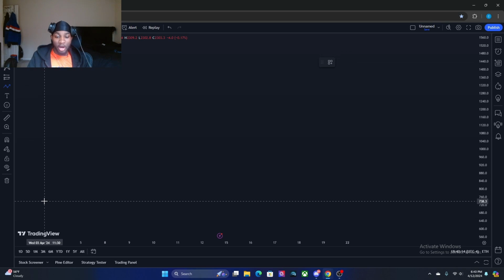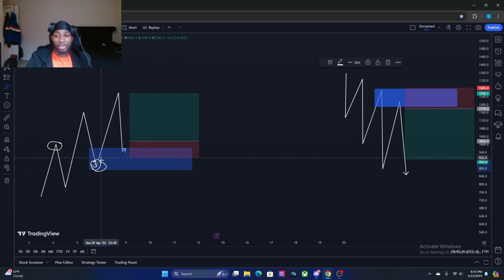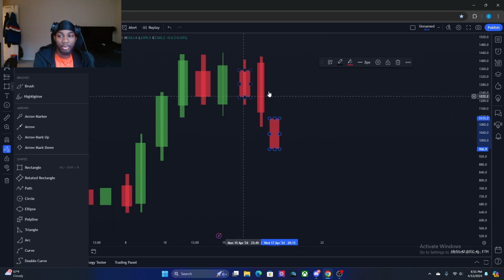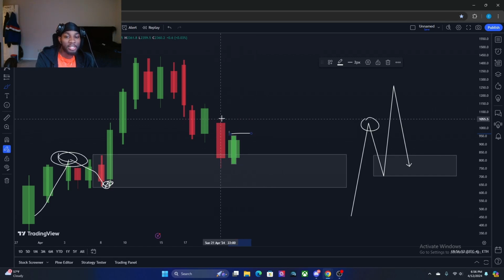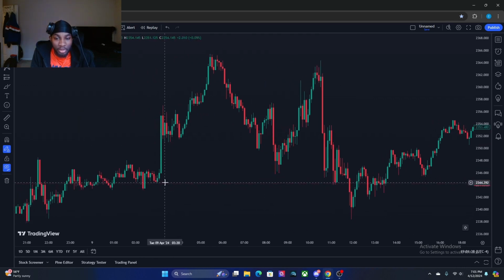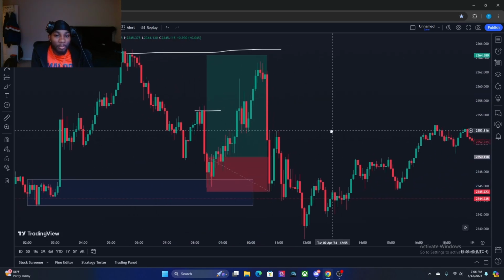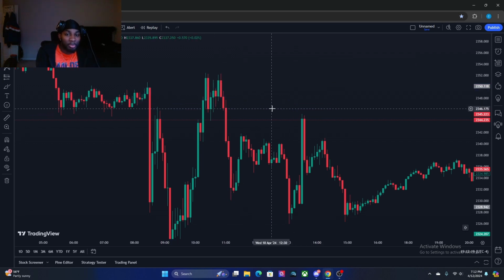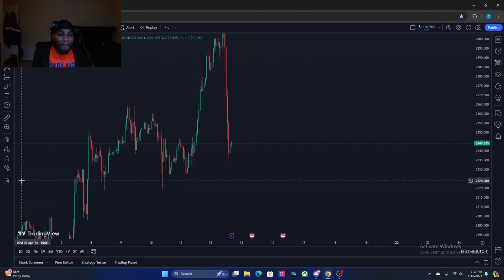The ONLY Supply & Demand Video You Will EVER NEED